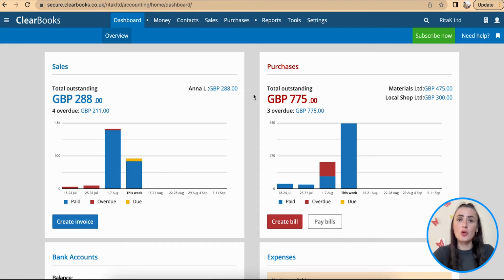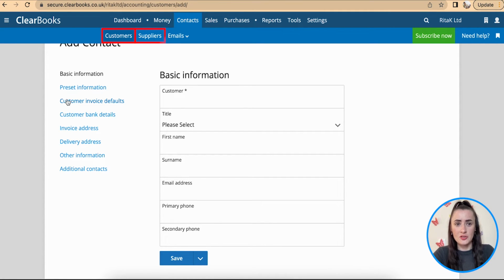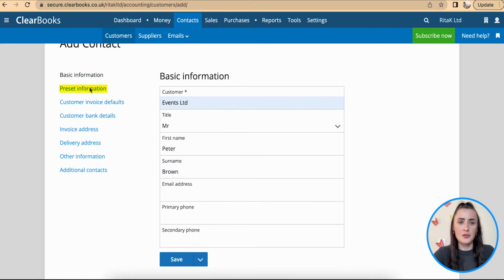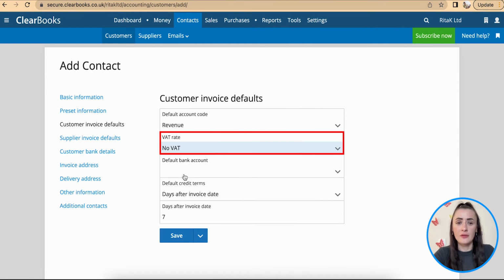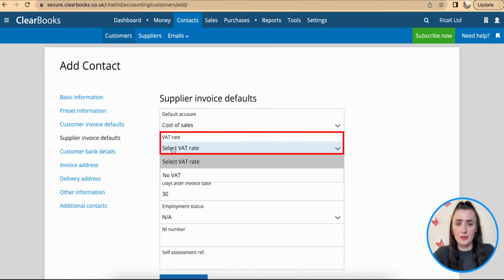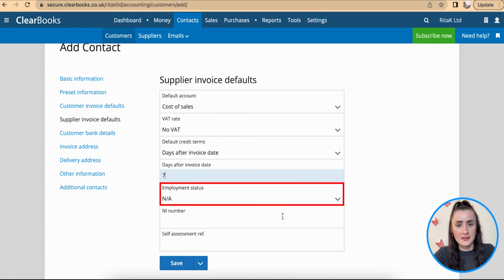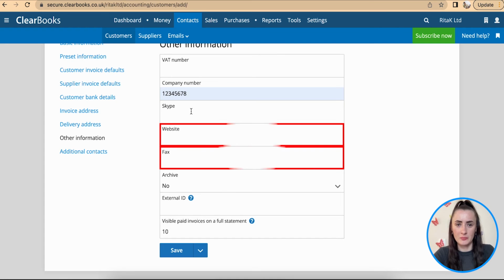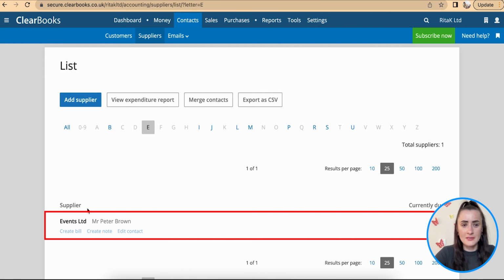How to add a new contact (customer, supplier or set up as both) on Clear Books